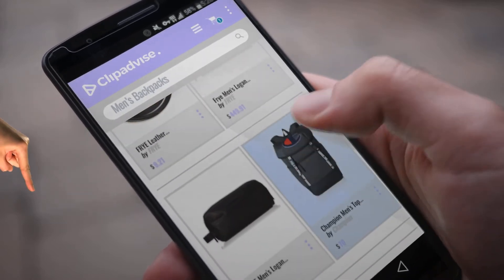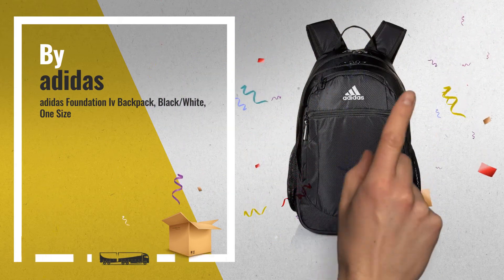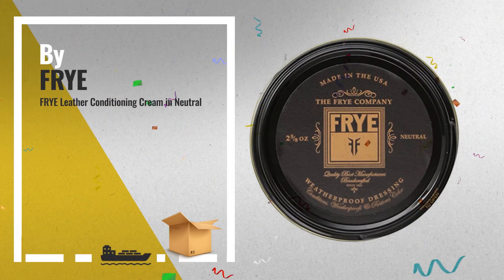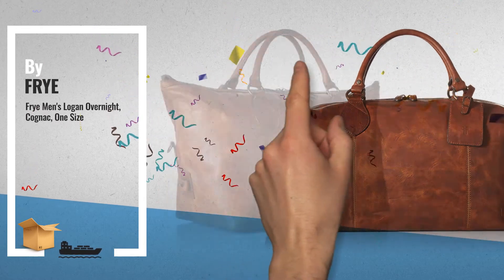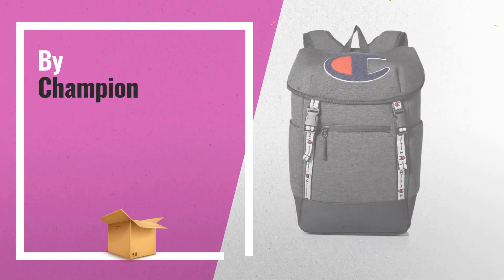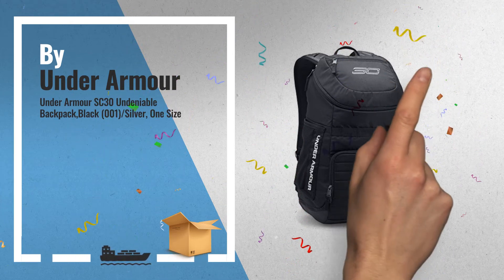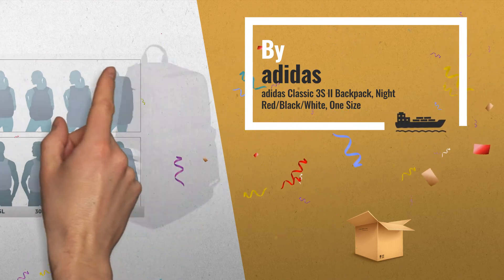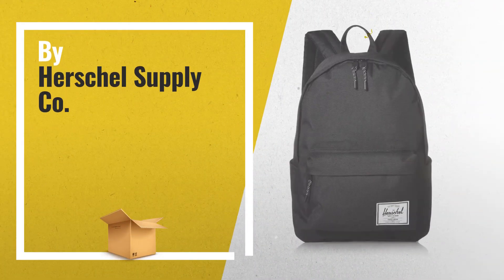Great Editors’ Picks Men’s Backpacks Collection: adidas Foundation Iv Backpack, Black/White, One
Shop All Amazon Black Friday 2022 Deals now New! 2019 Black Friday / Cyber Monday Casual Daypacks Deals and Updates.

Black Friday / Cyber Monday adidas Foundation Backpack, Black/White, One Size by adidas

Black Friday / Cyber Monday Fossil Men's Buckner Leather Backpack, Navy Blue by Fossil

Black Friday / Cyber Monday FRYE Leather Conditioning Cream in Neutral by FRYE

Black Friday / Cyber Monday Frye Men's Logan Overnight, Cognac, One Size by FRYE

Black Friday / Cyber Monday FRYE Men's Logan Large Travel Dopp Kit, Black, One Size by FRYE

Black Friday / Cyber Monday Champion Men's Top Load Backpack, Dark Grey, OS by Champion

Black Friday / Cyber Monday Under Armour SC30 Undeniable Backpack,Black (001)/Silver, One Size by Under Armour